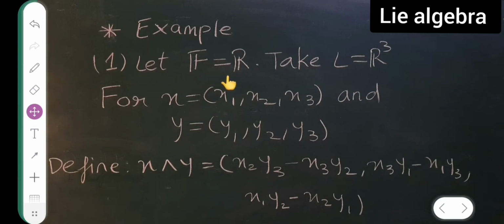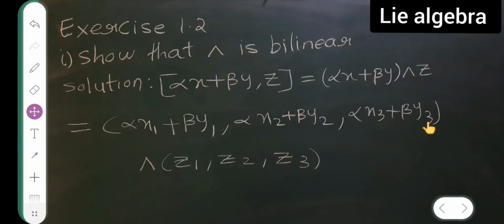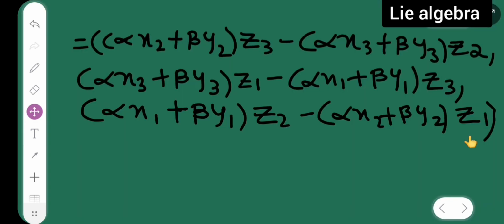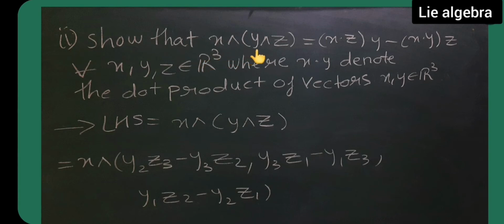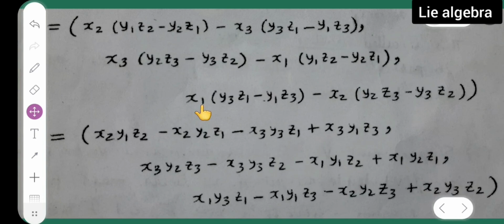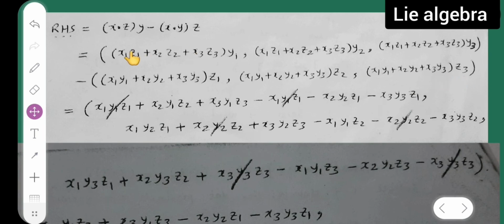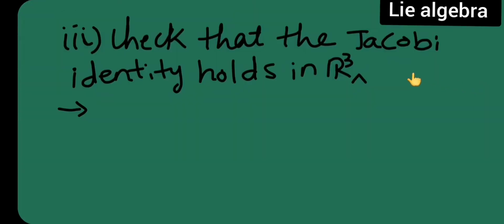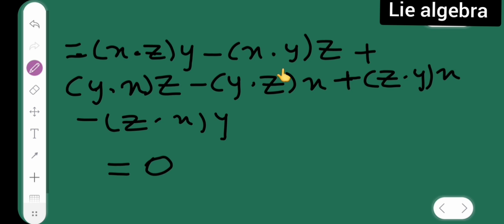lie algebra: chap4, lecture 18.